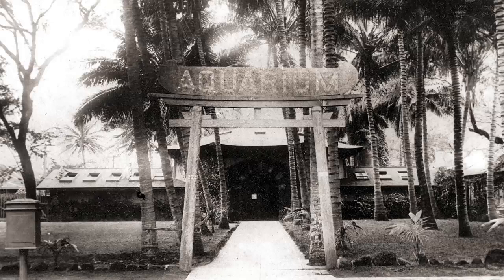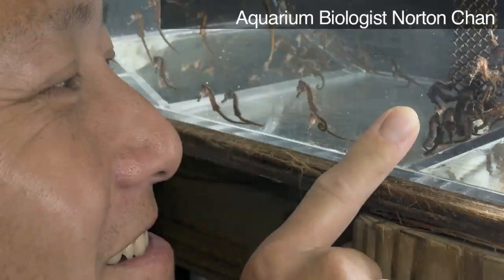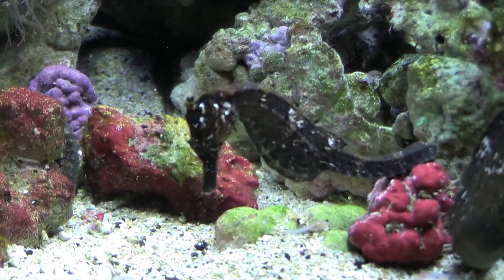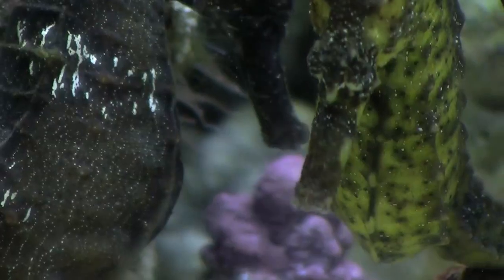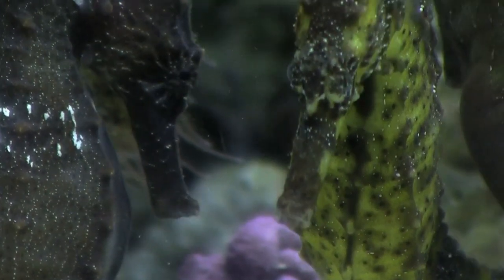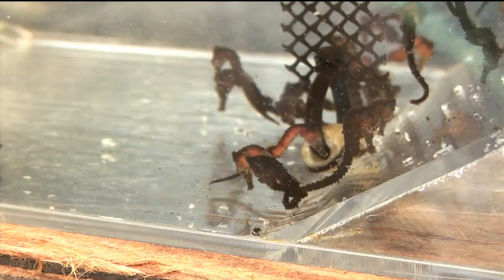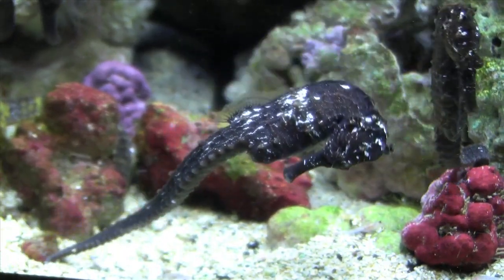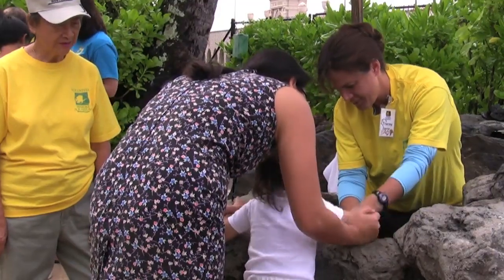Seahorses Stampede Waikiki Aquarium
Aquarium Biologist Norton Chan takes viewers behind the scenes at Waikiki Aquarium to talk about the care and feeding of seahorses (Hippocampus kuda, or smooth seahorse).

Waikiki Aquarium Director Andrew Rossiter gives insight into this venerable institution and its role in the Hawaii community.

It's a Herd! Seahorses give birth in aquarium nursery